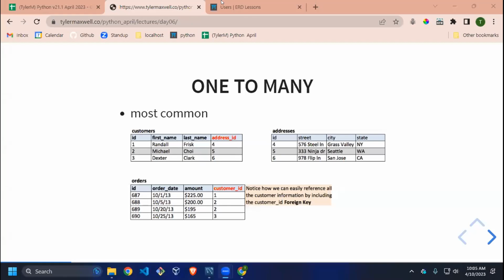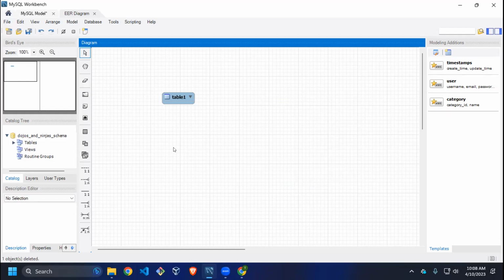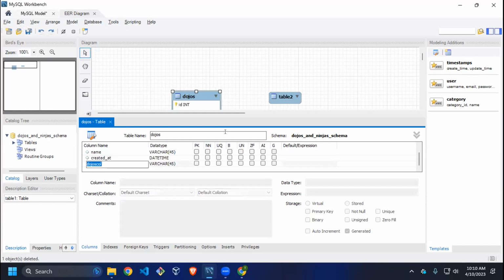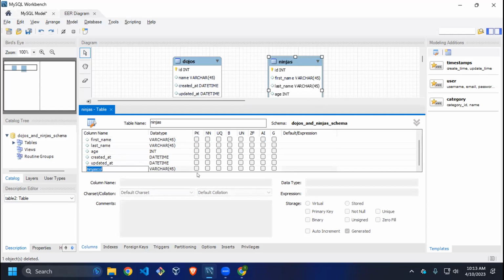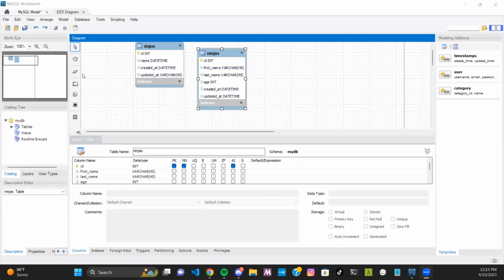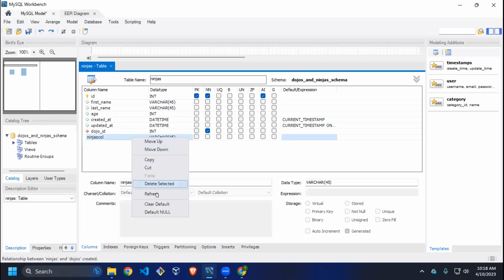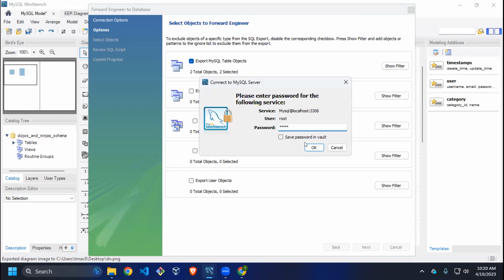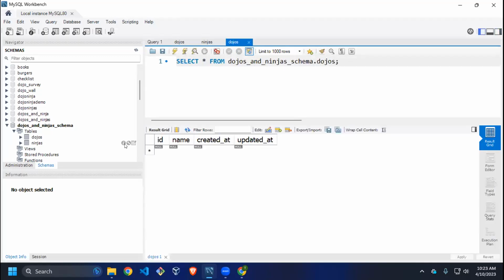apr_py_51